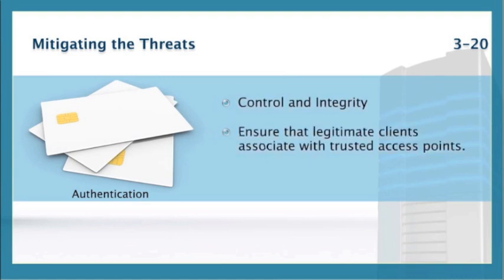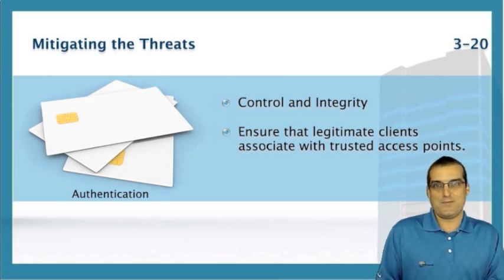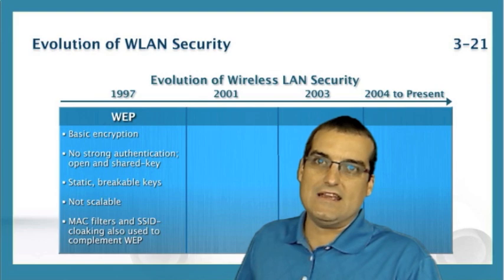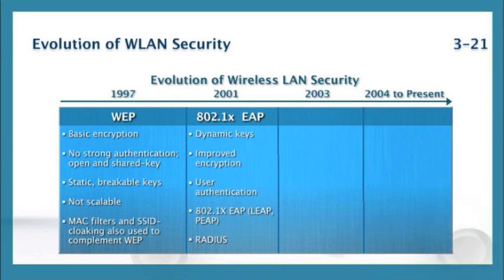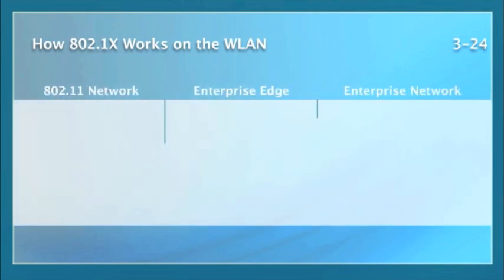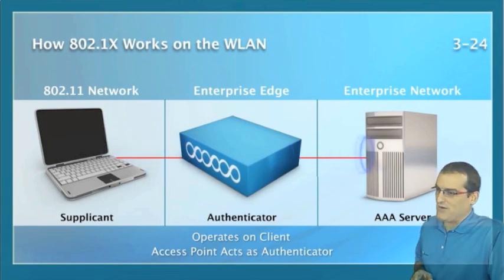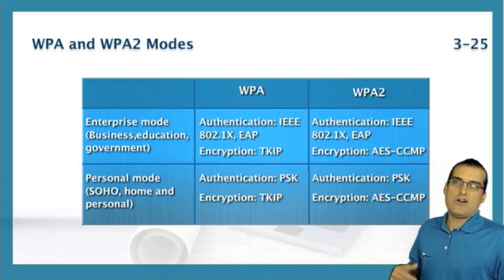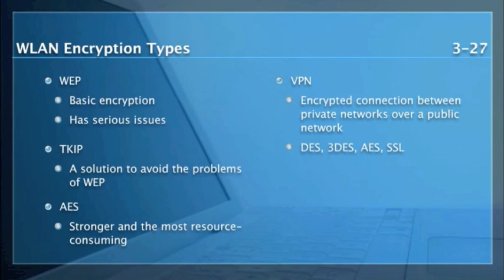ICND1 Understanding WLAN Security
In this video, Anthony Sequeira guides students through what they should know about Wireless LAN Security for success in the CCENT/CCNA exam space.